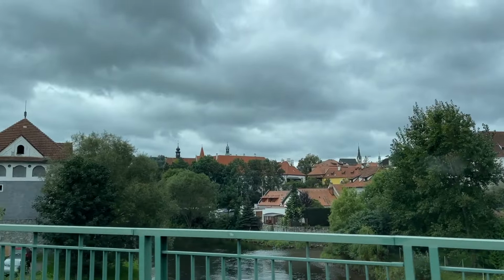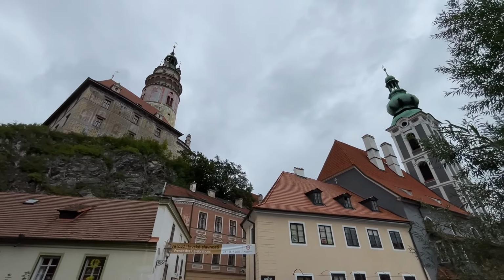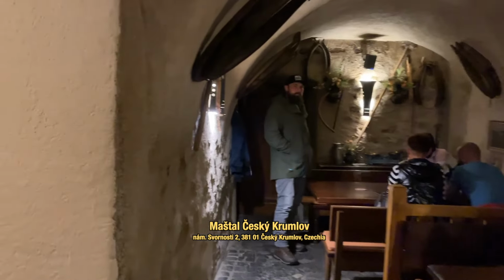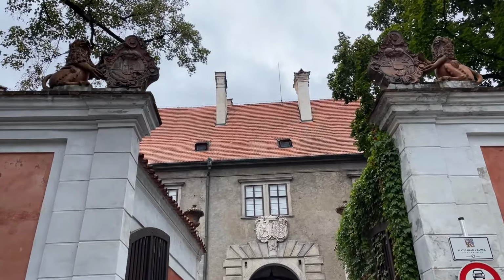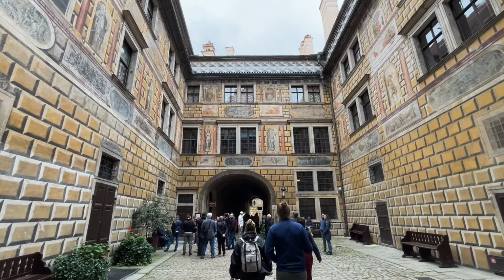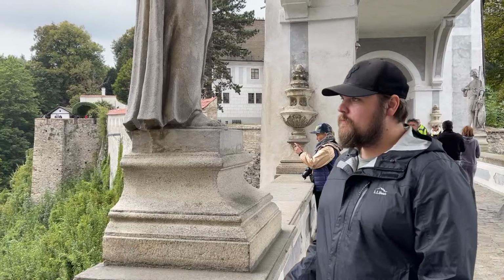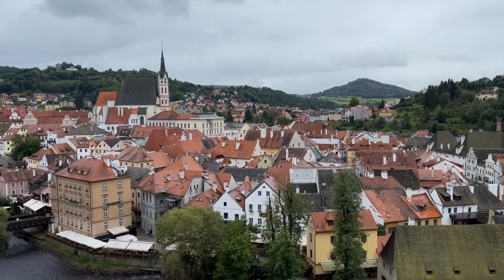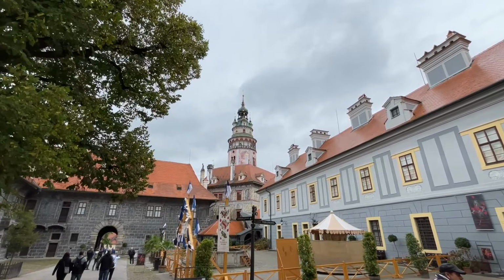Český Krumlov - STUNNING Town In The Czech Republic 🇨🇿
We visited a beautiful town in Czech Republic! Český Krumlov is a small town in the South Bohemia region of the Czech Republic. It is a perfect day trip from Prague!

Welcome to our journey! We are Max & Sid, and we decided to take this year to travel to a new continent and see what life is like in a new environment!

This is Chapter 88 of our story. Watch them all by visiting our channel! Likes and subscriptions are extremely appreciated and help our growth on YouTube.

Also consider following us on Instagram 📸

00:00 Intro
00:16 Day Trip From Prague
00:32 Cesky Krumlov
01:46 Tavern Lunch
02:05 ORIGINAL Budweiser (Czech Beer)
02:33 Cesky Krumlov Castle
02:53 BEARS!
03:25 Inside The Castle
04:01 BEST View of Cesky Krumlov
05:59 Final Thoughts On The Day Trip
06:18 More BEARS!
07:03 Check Out Our Channel!
07:31 Thanks For Watching!